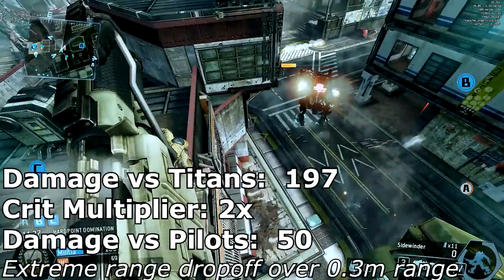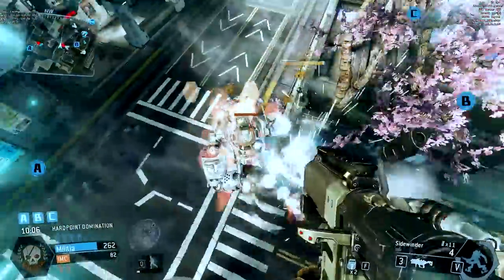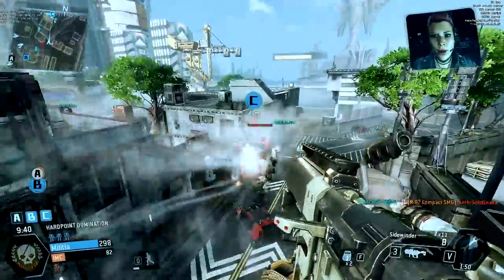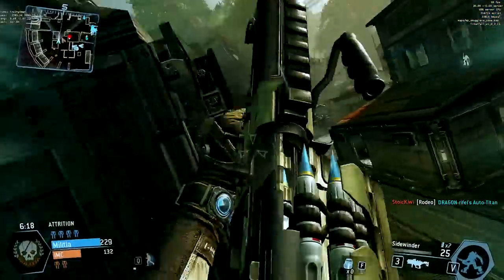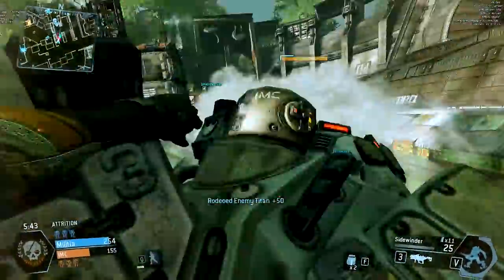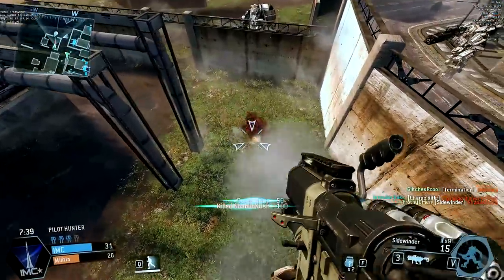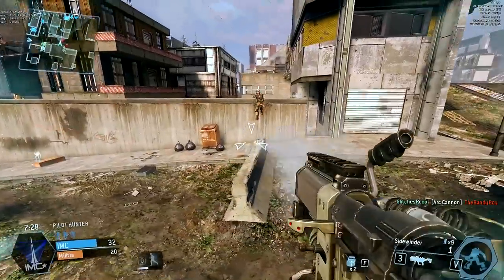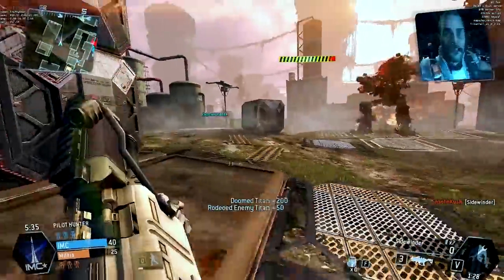Titanfall - Sidewinder: Built for the All-Out Assault Playstyle - Actually Great vs Pilots as well!